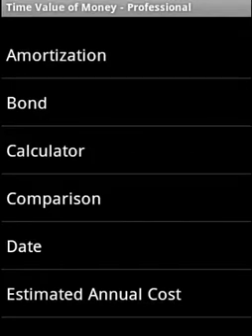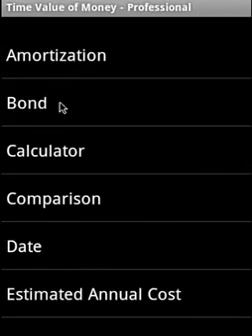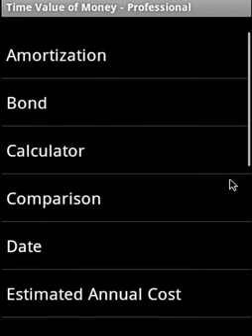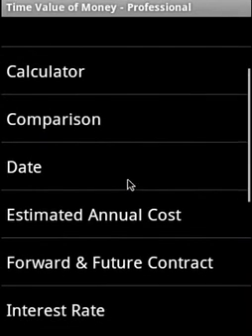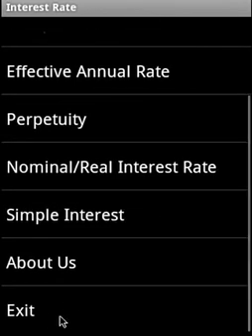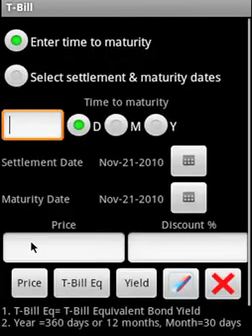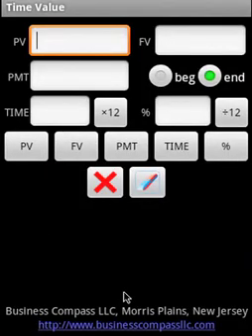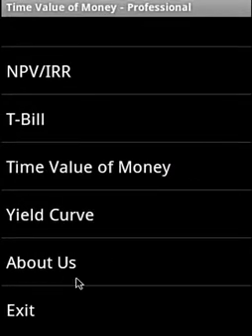What an amazing time value analysis app - Time Value Of Money Professional Android App Video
Great time value analysis app!

Time Value of Money Professional Android Application Video Manual

Amortization
Bond
Comparison
Calculator
Date
EAC
Forward/future
Interest Rate
NPV/IRR
T-Bill
Time Value